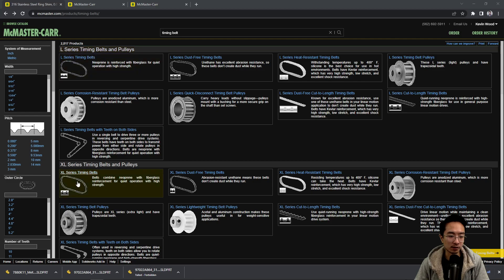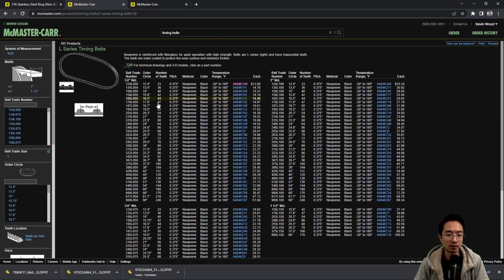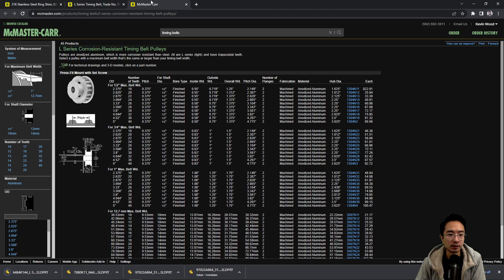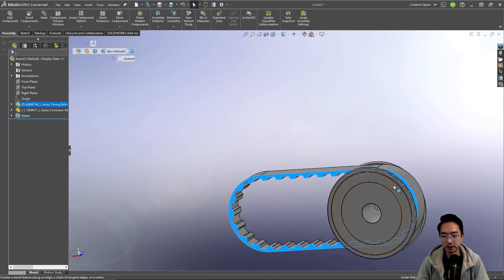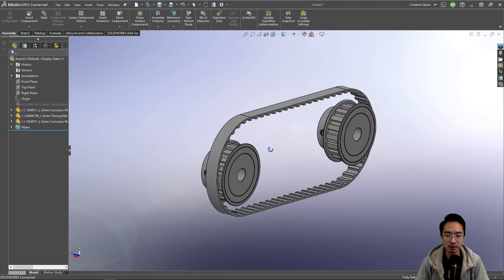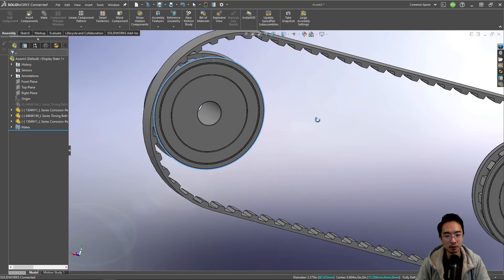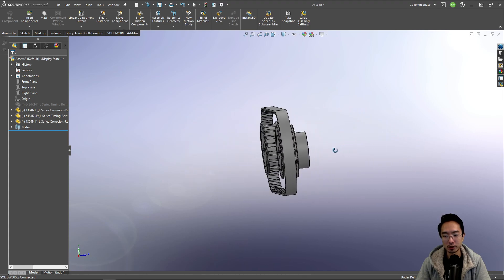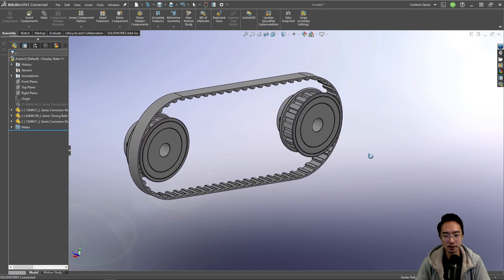What are timing belt, how do you select timing belt and integrate them in your mechanical design!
What do you use to transmit torque without worrying about wear and tear of gear teeth? In this video, I will show you how to choose your timing belt and timing belt pulley from McMaster. Then I will go over how to integrate the timing belt and timing belt pulley into your Solidworks assembly.